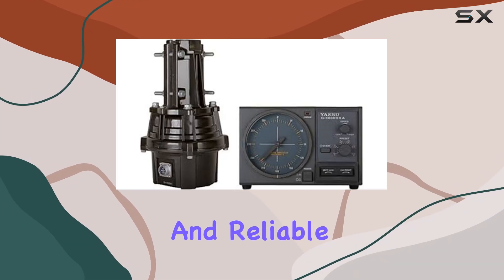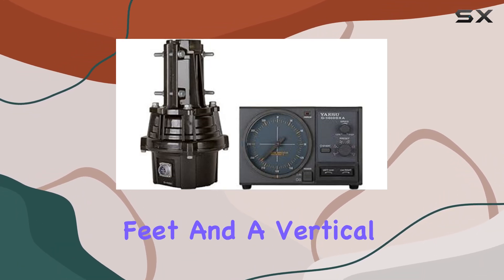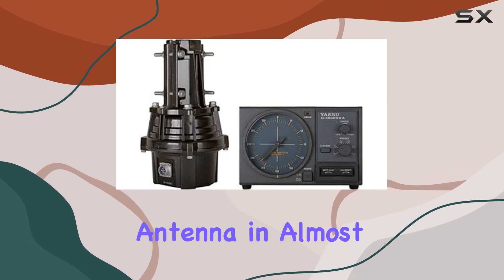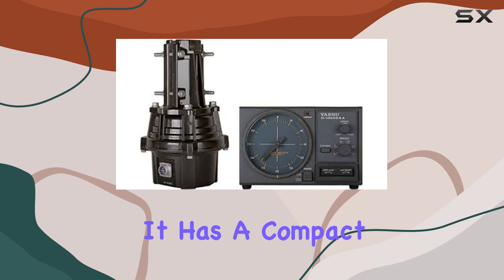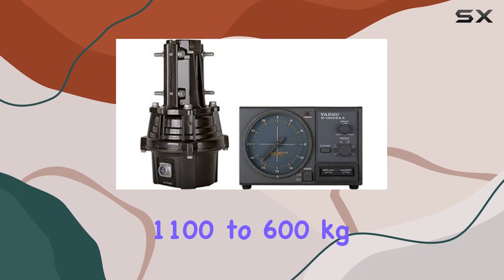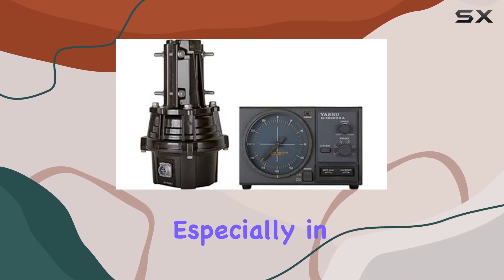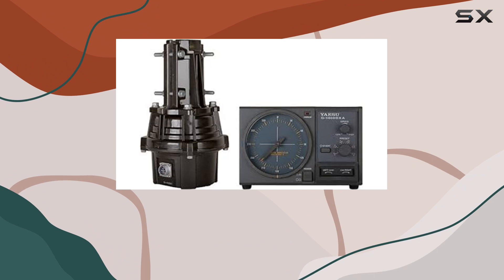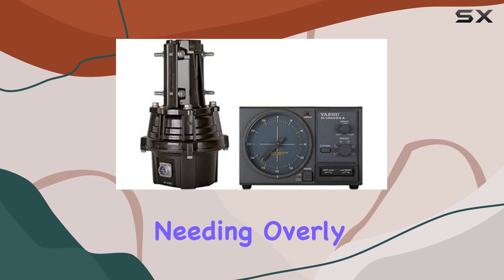Yaesu G-1000DXA: The Best Heavy Duty Antenna Rotator for Amateur Radio Operators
0:00 Intro
0:06 Review

Things that we mentioned in this video:
G-1000DXA Heavy Duty Deluxe : B00AR0AEZ4